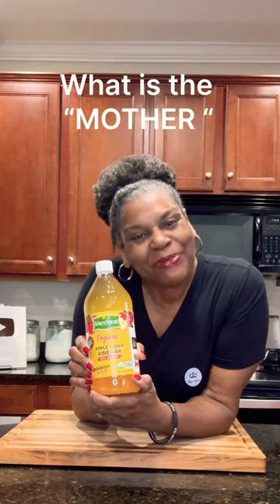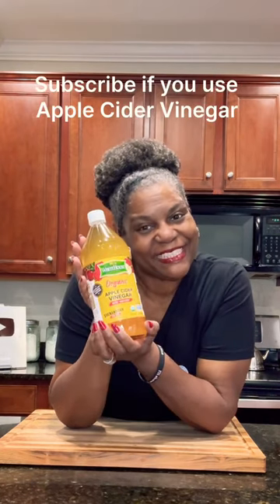What is the “MOTHER”?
Ever wonder what that ‘stuff’ is in the bottom of your vinegar! What is the “MOTHER”?